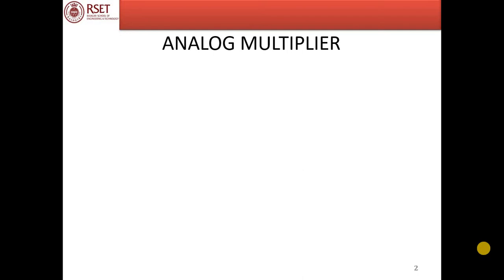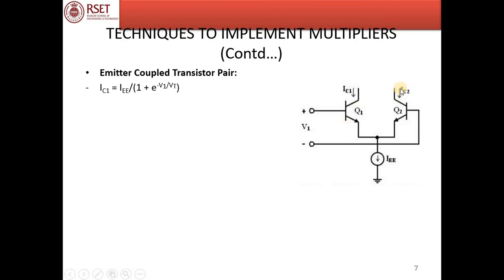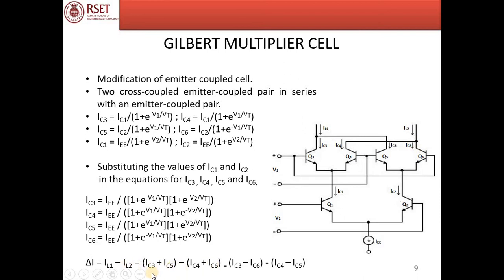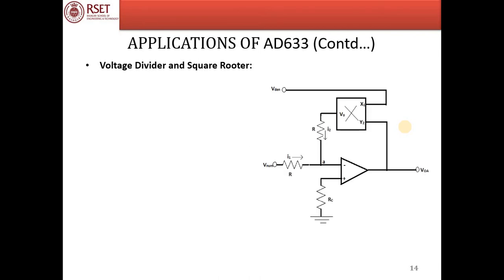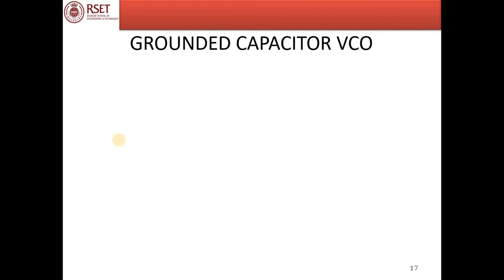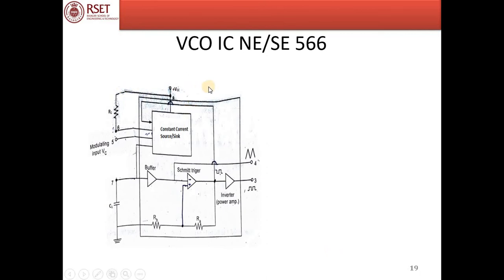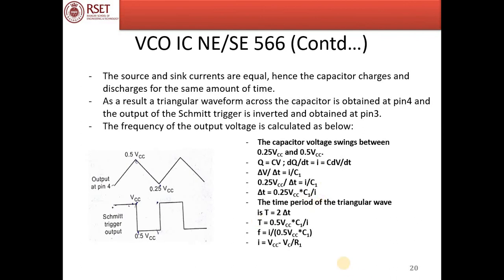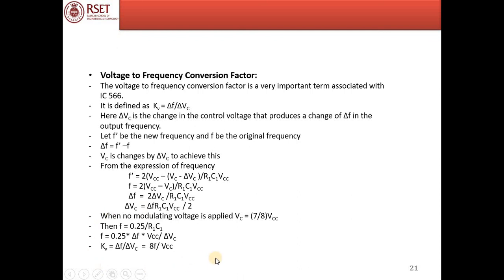EC204 AIC Module5 Part2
Ms Jasmin Sebastin